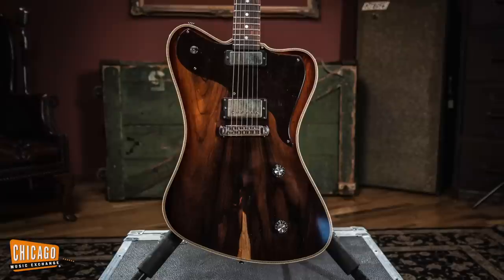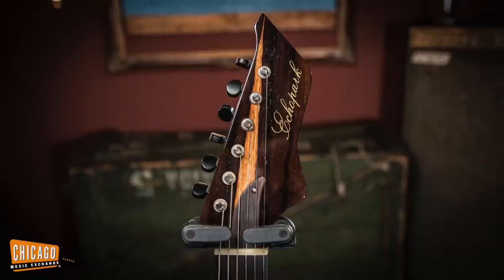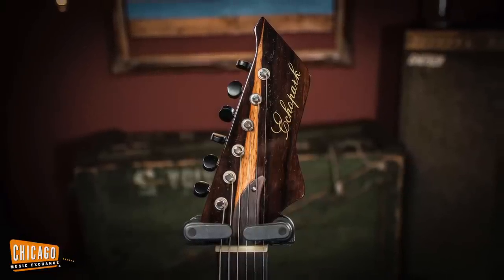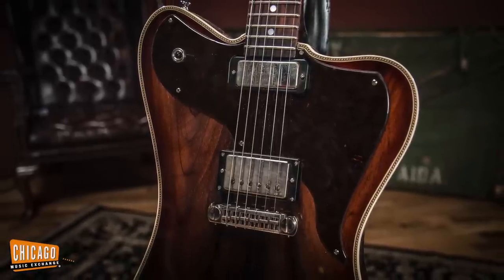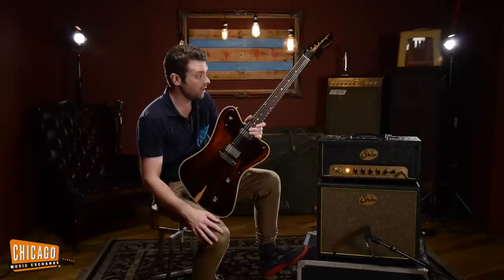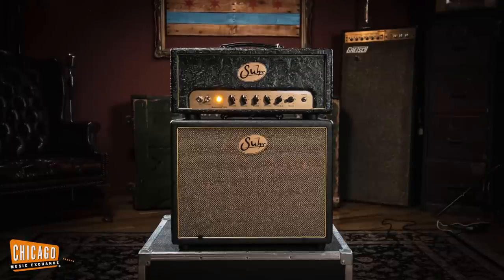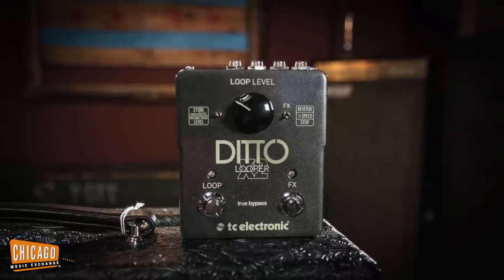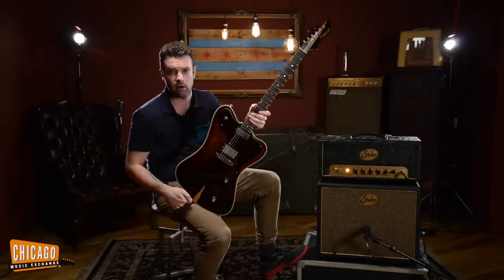Echopark Korina Ghetto Bird Case Study Sunburst | CME Gear Demo | Joel Bauman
Joel Bauman demos an Echopark Korina Ghetto Bird Case Study Sunburst electric guitar through a Suhr Badger 35 Head Black Western and Suhr 1x12 Extension Cabinet. Joel also employs the help of a few pedals, the Strymon Flint Tremolo & Reverb Pedal and the TC Electronic Ditto X2 Looper.

Echopark guitars are handcrafted by Gabriel Currie in Echo Park, CA, and are made up of some the rarest and highest quality parts in the world. This "Case Study" Ghetto Bird guitar has a striking Brazilian Rosewood top, Korina body & neck, Gotoh tuners, 1960s PAF style Arcane humbucker in the bridge and Arcane mini humbucker in the neck- all of which make up for a spectacular, beautifully playing electric guitar.

Echopark Korina Ghetto Bird Case Study Sunburst
Suhr Badger 35 Head Black Western
Suhr 1x12 Extension Cabinet
Strymon Flint Tremolo & Reverb Pedal
TC Electronic Ditto X2 Looper

Joel Bauman plays guitar in Chicago sci-fi yacht metal band Royale.